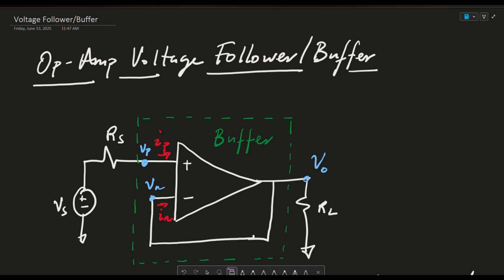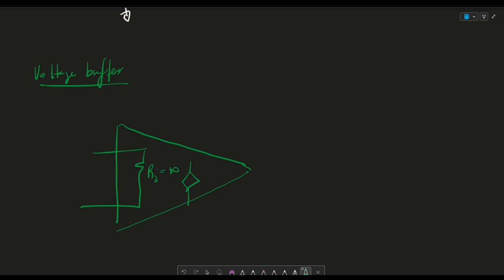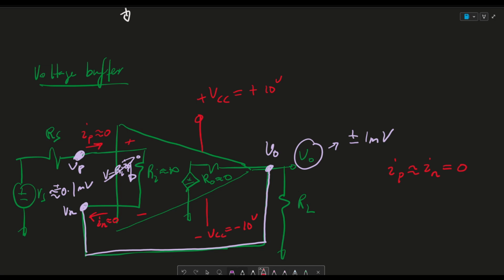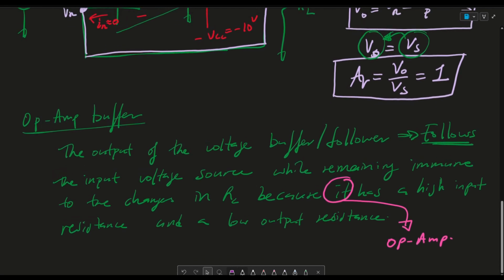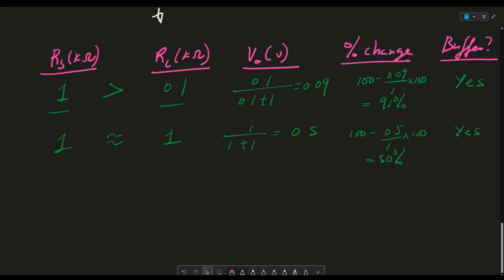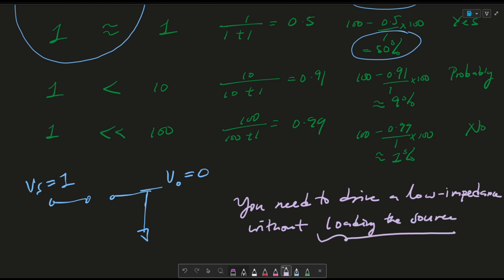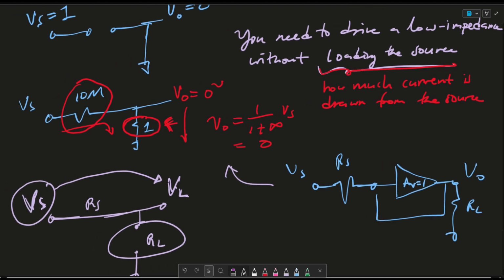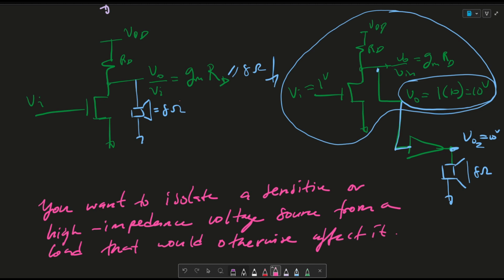Op-Amp Voltage Follower/Buffer - Clearly Explained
In this video, we break down the Op Amp Voltage Follower (Buffer) and show how it provides unity gain while isolating the input from the output. Learn why buffers are essential for impedance matching, how they prevent loading effects, and where they’re used in analog circuits. A must-watch for mastering op-amp basics in electronics!